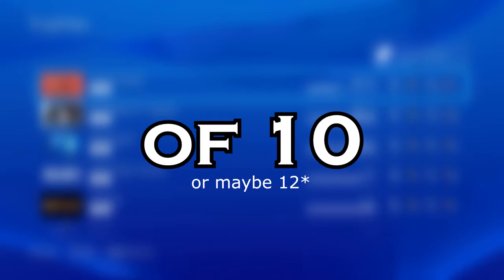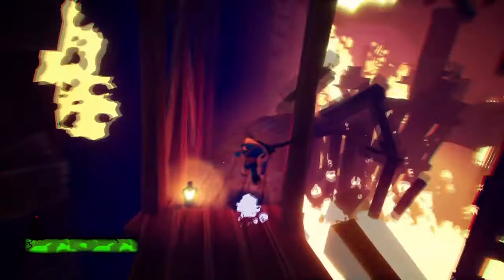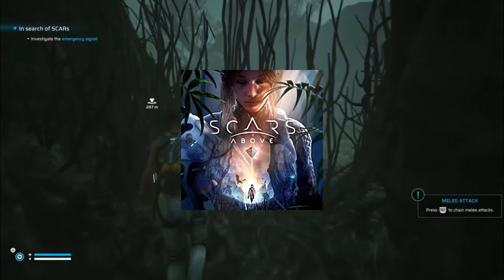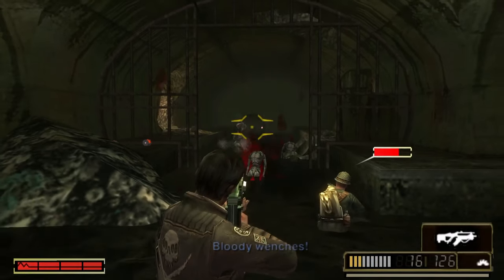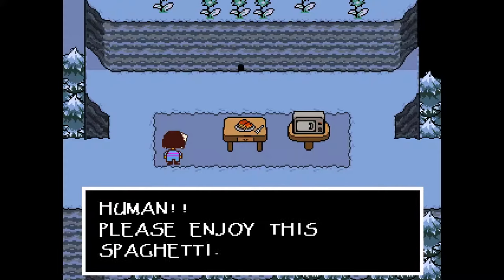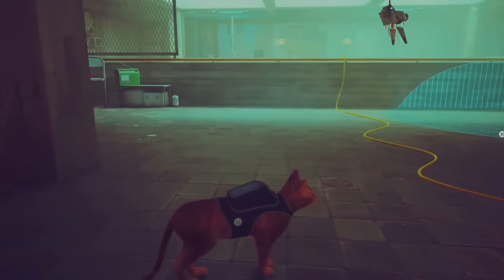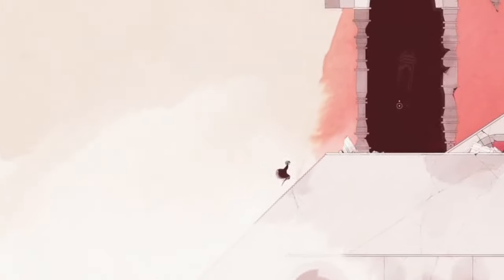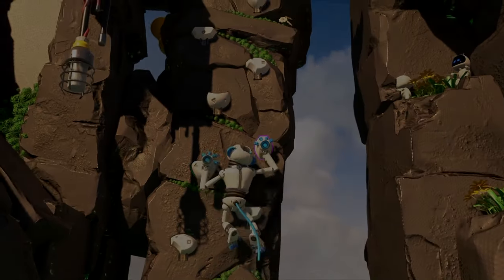10 Platinum Trophies That Can Be Obtained In 10 Hours or Less #2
In this list I'll be giving you 10 more non-grubby platinum trophies that can be achieved in 10 hours or less. Sometimes, we just need a smaller sized platinum to tackle while we calm ourselves down from that 120 hour slugfest we've just achieved.

►Music
►Intro ► Jeremy Blake - Powerup!